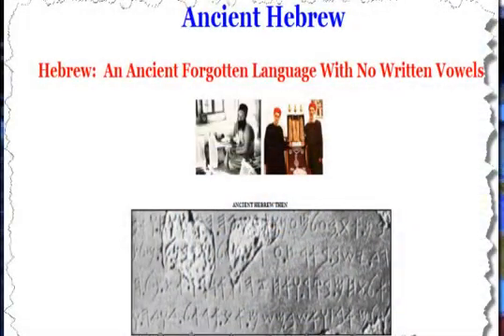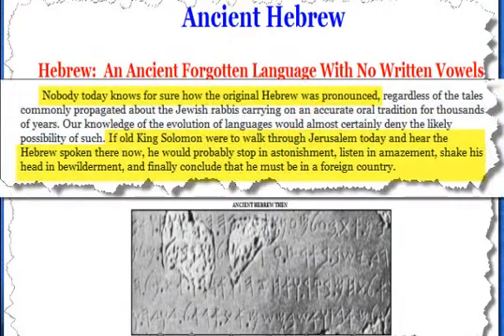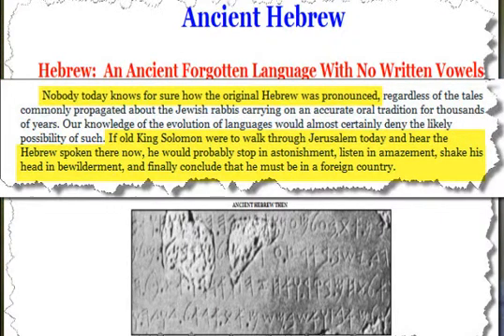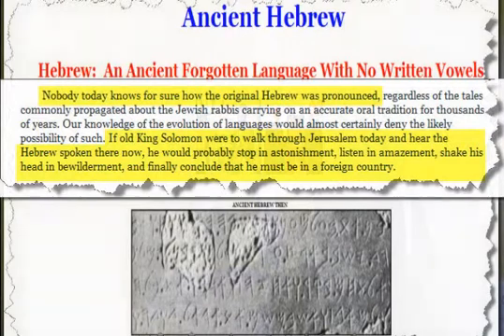PT6 THE ANCIENT NAME OF GOD REVEALED